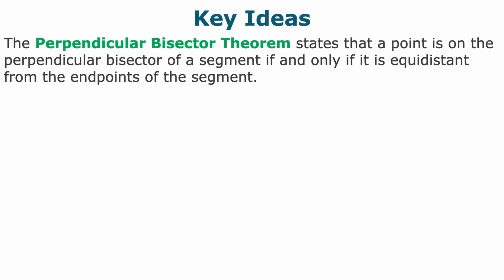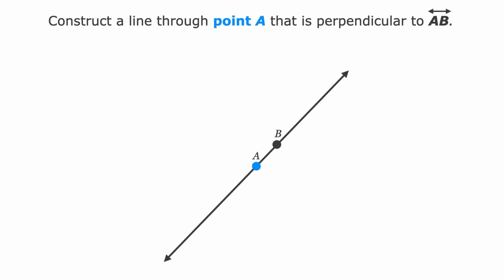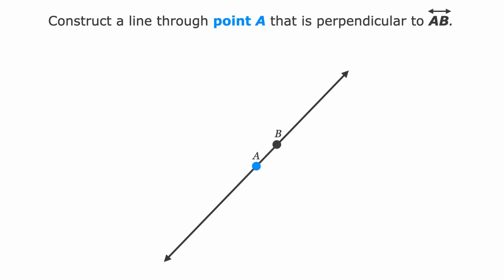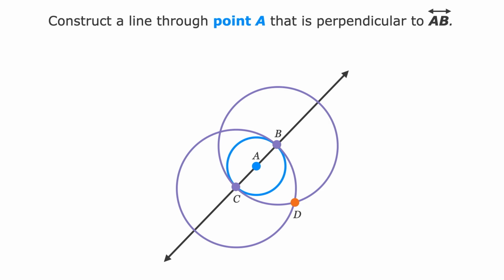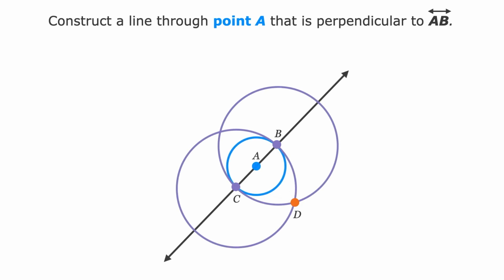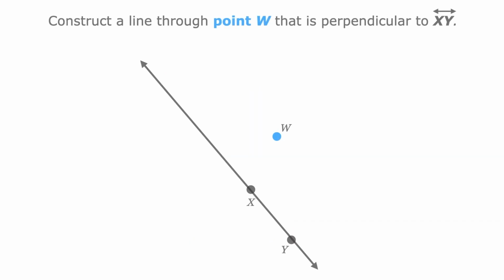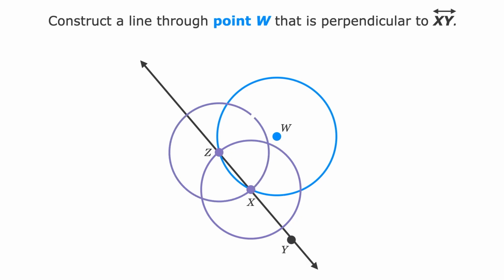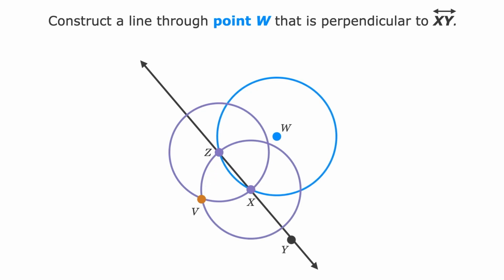How to Construct a Perpendicular Line Through a Point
In this video, we learn how to construct a perpendicular line through a given point using basic geometric tools and the Perpendicular Bisector Theorem. Follow along step by step as we solve examples with different points and lines.

What we'll cover:
📌 Understanding the Perpendicular Bisector Theorem
📌 Constructing a perpendicular line through a point on a line
📌 Constructing a perpendicular line through a point not on a line

Perfect for geometry students, homeschooling, or anyone learning basic constructions with a compass and straightedge.

Ready to try it yourself? Keep practicing constructions on IXL with interactive questions that adapt to your level

0:00 Perpendicular Bisector Theorem
0:58 Construct a line through point A that is perpendicular to line AB.
3:25 Construct a line through point W that is perpendicular to line XY.
5:10 Outro